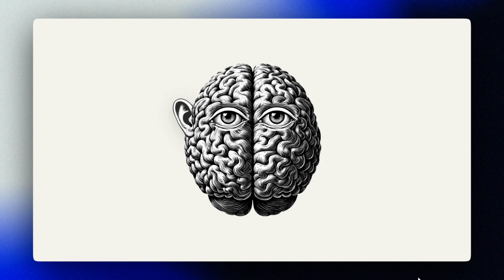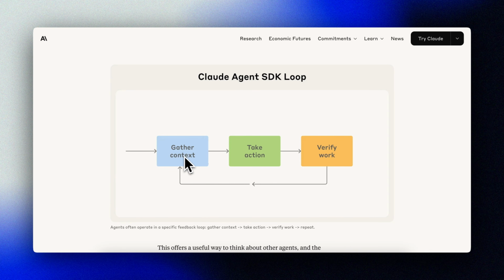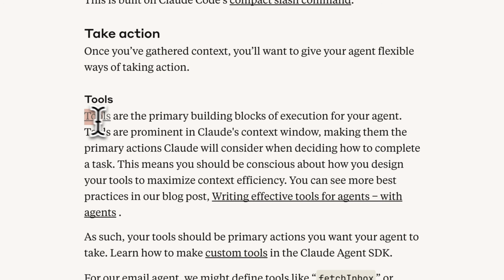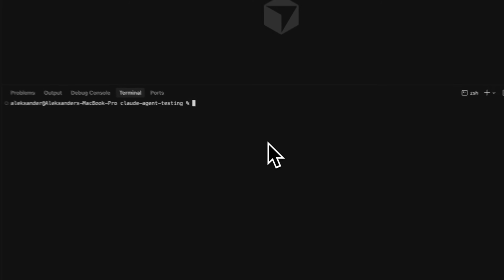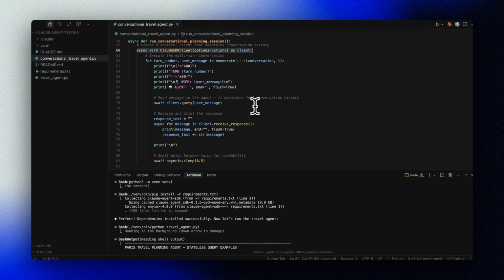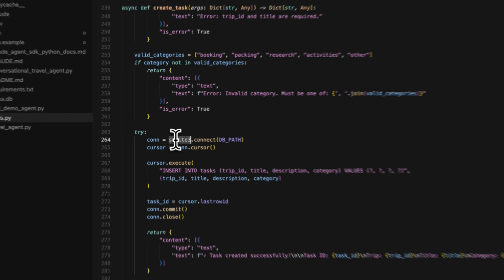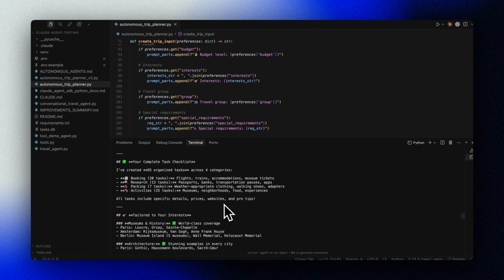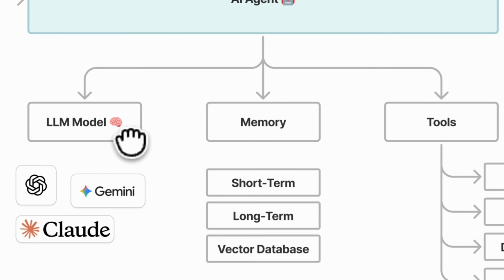Claude Agent SDK: Build Your First AI Agent in 30 Minutes (4 Steps)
Learn how to build your first AI agent with Claude Agent SDK. This beginner-friendly tutorial walks you through building an autonomous agent that can research topics, make decisions, and complete tasks. No coding experience required.

What is an AI agent? An agent is an LLM with tools that runs in a loop. Unlike ChatGPT which responds to single queries, AI agents work autonomously toward goals. They gather context, take action using tools, verify their work, and repeat until the task is complete. All without you babysitting every step.

In this video, you will learn the fundamentals of AI agents and how to build your own using Claude Agent SDK. We will walk through a progressive build process, starting with simple Q&A and evolving into a fully autonomous agent. Each step adds one new concept, so by the end you will have a working agent that can handle complex tasks independently.

The Claude Agent SDK is the same agent harness that Anthropic uses for Claude Code. It provides everything you need to build agents: LLM connection, tool integration, and automatic agent loop management. Whether you want to build a research assistant, travel planning agent, or custom automation, the building blocks are the same.

You will learn how to:
- Understand what AI agents are and how they differ from chatbots
- Set up Claude Agent SDK with Python (no coding experience needed)
- Build a progressive agent: from simple Q&A to autonomous assistant
- Add memory and conversation context to your agent
- Equip your agent with tools for real-world interaction
- Create the autonomous agent loop that makes it work independently
- Build a working travel planning agent (or customize for your needs)

⏱ Timestamps
00:00 – Introduction: Building Your First AI Agent (No Coding Required!)
00:53 – Core Concept: LLM + Tools + Loop = Autonomous Agent
01:57 – Deep Dive: What Makes an AI Agent Different from Chatbots?
05:08 – The 4-Step Framework: From Simple Q&A to Autonomous Agent
05:43 – Claude Agent SDK Overview: The Framework We're Using Today
08:20 – Agent Framework Landscape: Claude, OpenAI, LangGraph & More
12:40 – Quick Setup: Installing Claude Agent SDK (Python)
13:14 – Build Plan: Four Progressive Steps Explained
14:21 – Step 1: Foundation - Building a Simple Q&A Agent
16:56 – Step 2: Adding Memory - Making Your Agent Conversational
18:28 – Step 3: Adding Tools - Giving Your Agent Real-World Capabilities
25:01 – Step 4: The Agent Loop - Creating an Autonomous Agent
29:06 – Recap & Next Steps: What You Built & Where to Go From Here

This is video 1 in our Agent Build Series. In upcoming videos, we will cover building agents with other framworks such as OpenAI AgentKit, LangGraph, CrewAI, and deploying agents to production. We will also explore advanced patterns like multi-agent systems, persistent memory, and real-world deployment strategies.

The Claude Agent SDK makes building agents simple because it handles conversation management, automatic tool-calling loops, and streaming responses. What used to take hundreds of lines of boilerplate code now takes just a few lines. You can focus on building your agent's capabilities rather than reinventing the wheel.

Follow us for more on building with AI 🚀